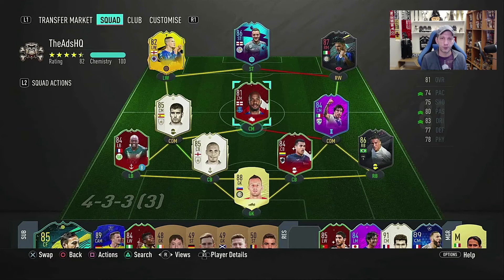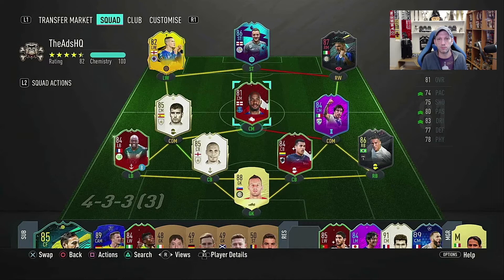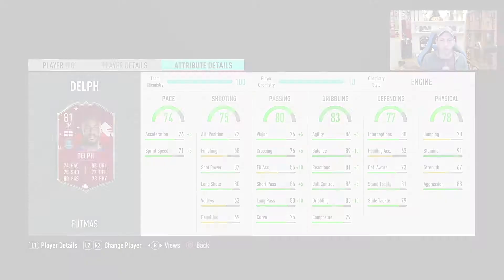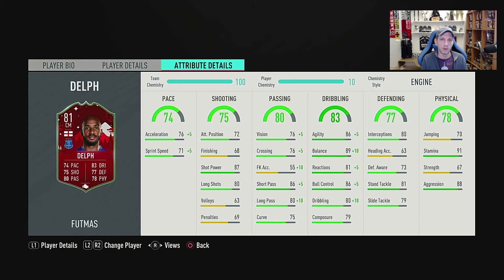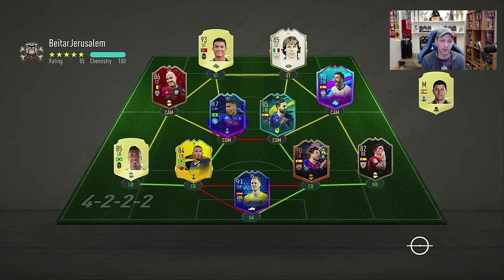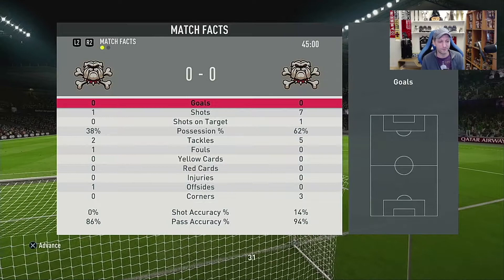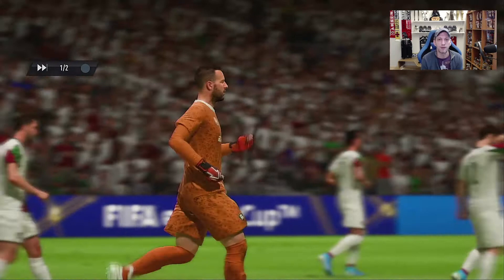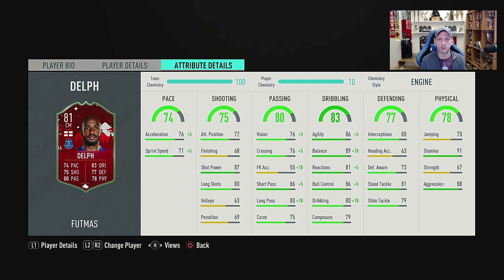FIFA 20 PLAYER REVIEW - FABIAN DELPH (FUTMAS DELPH Ultimate Team)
New FUTMAS cards are in the "Holidays" season objectives. But are they any good, or they are there as placeholders?!? Let's check out the first card you can get, fairly easy, which is Fabian Delph from Everton. It's doen't look like a promising card, but we throw him in the deep end, in a FUT Champions game and really see if this card can be viable in your team.